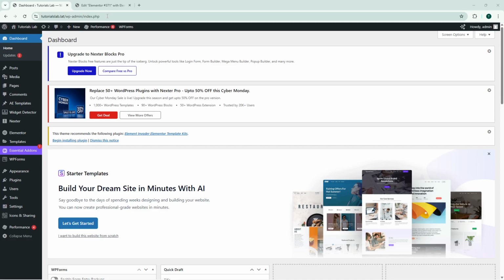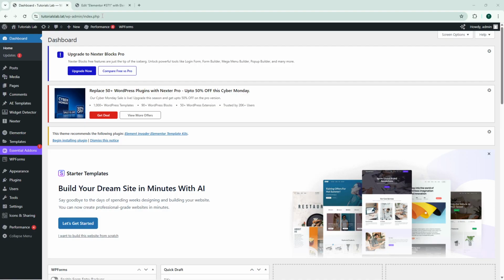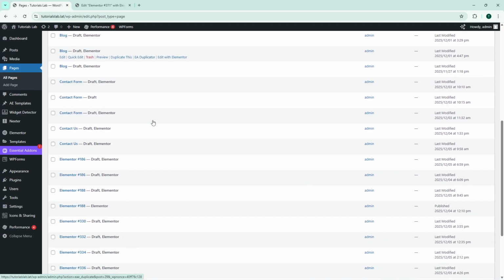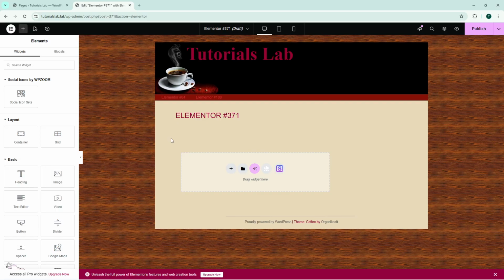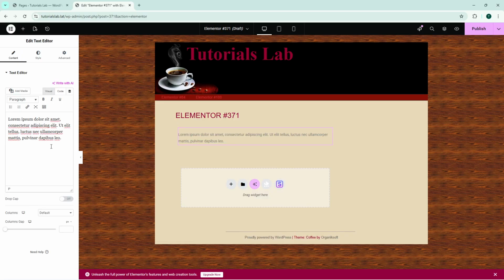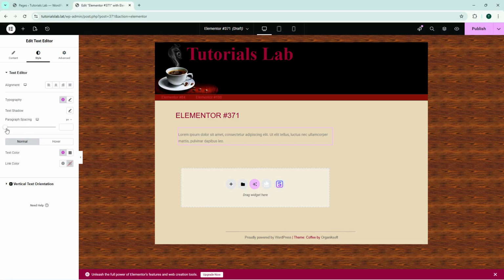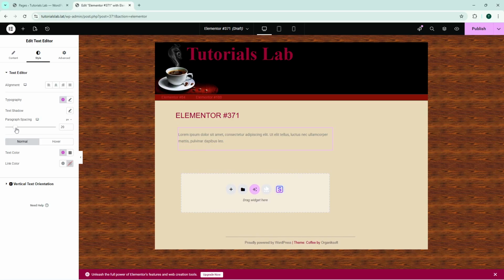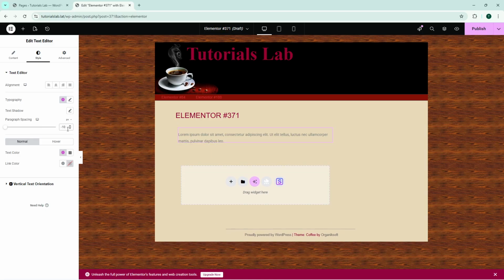How To Fix Elementor Text Editor Paragraph Spacing (Tutorial 2026)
Along the way, you'll learn fix Elementor text editor paragraph spacing, resolve Elementor paragraph spacing issues, adjust text editor line spacing Elementor, remove extra paragraph space Elementor, control spacing between paragraphs Elementor, Elementor text widget excessive space, troubleshoot Elementor paragraph margin, eliminate default paragraph padding Elementor, customize Elementor text block spacing, correct paragraph line breaks Elementor, how to change paragraph spacing Elementor, manage paragraph formatting Elementor editor